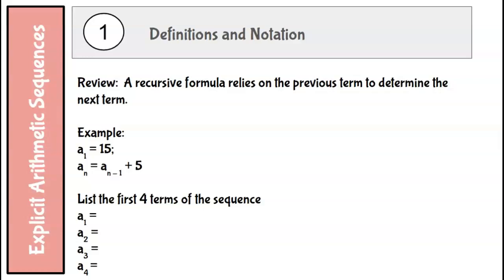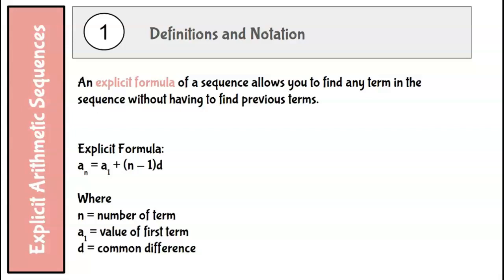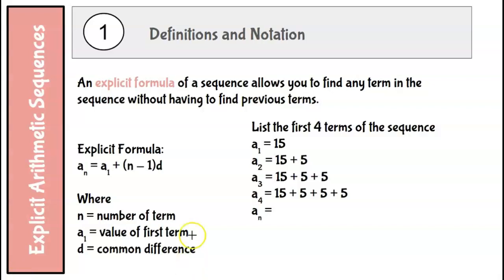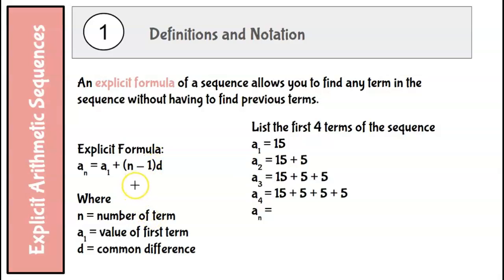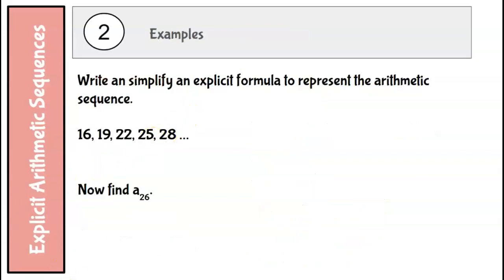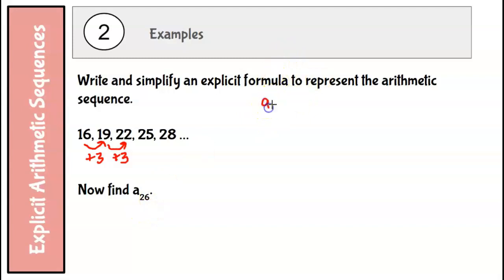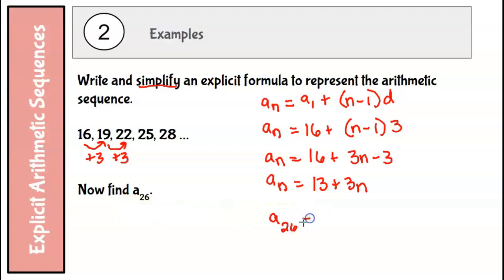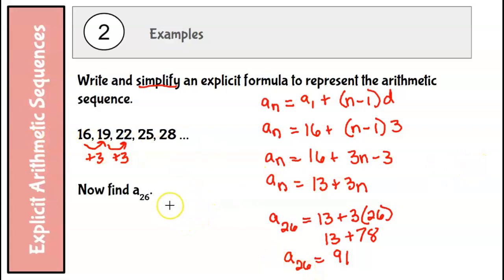W25 Video Explicit Formulas Arithmetic Sequences